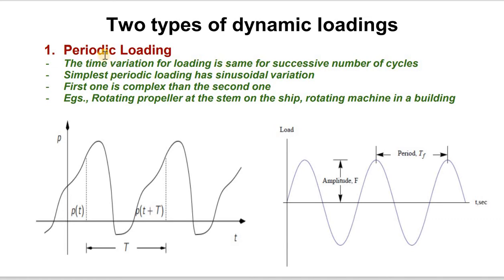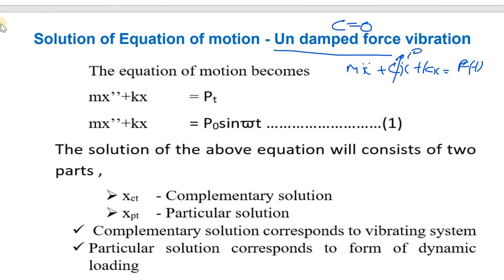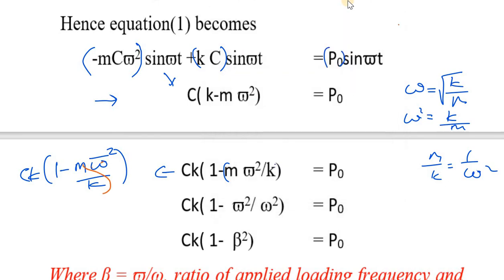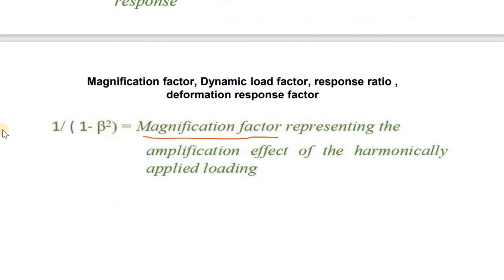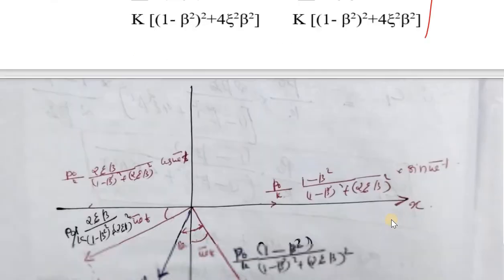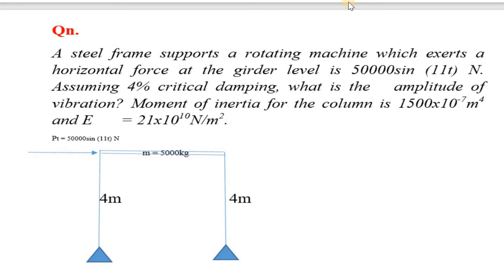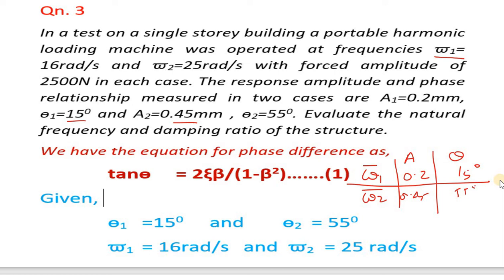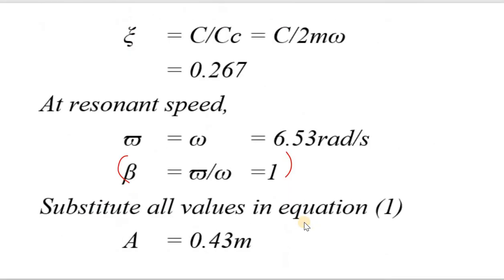M1 harmonic loading